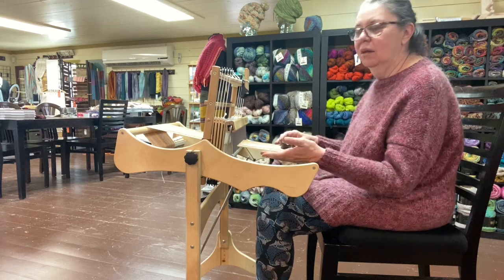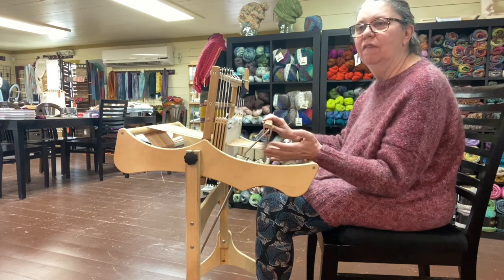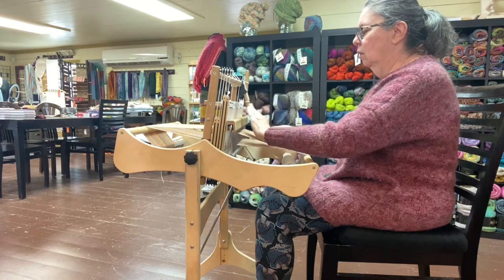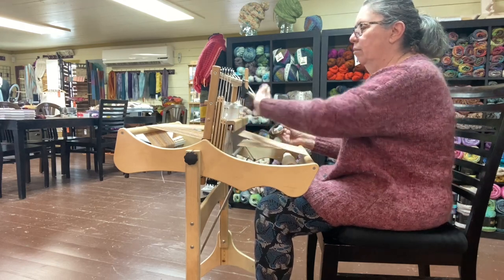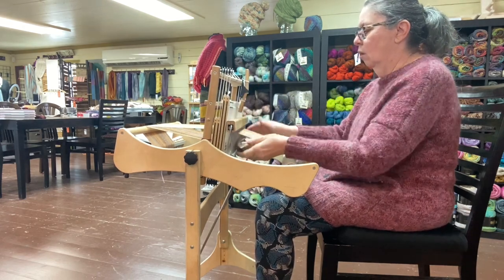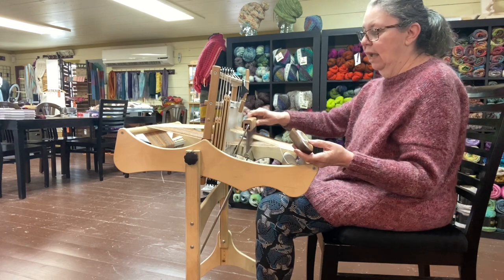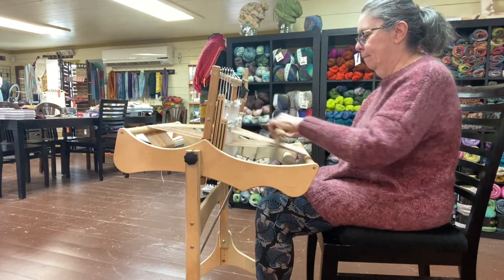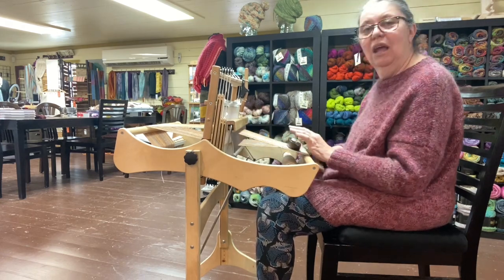Weaving on a Louet Erica Loom - One-Handed Lever Changes and Consistent Beating